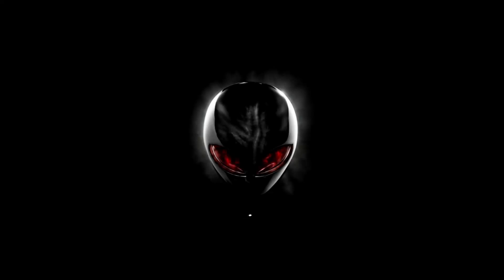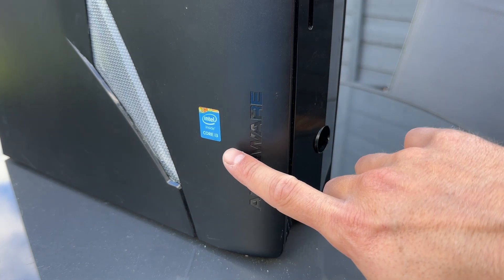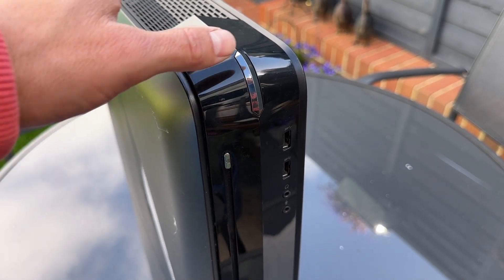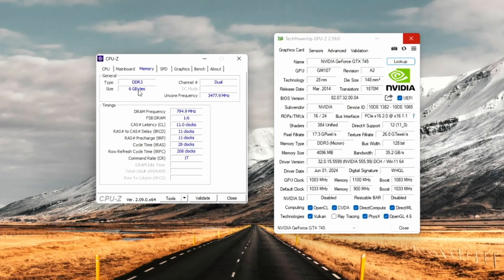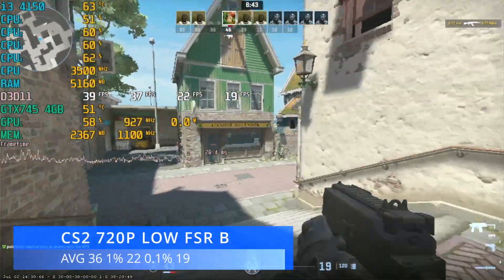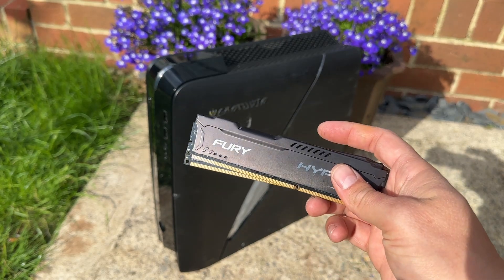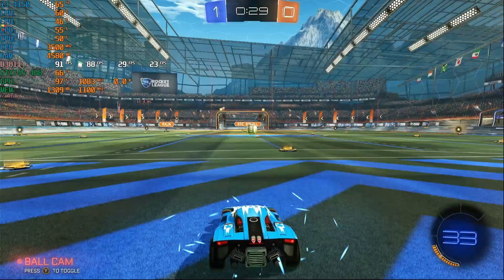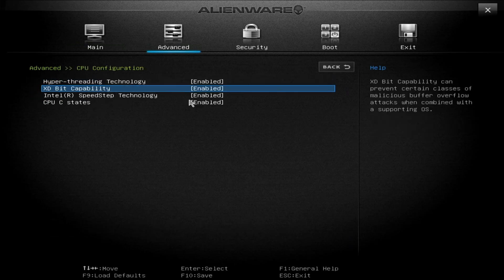I bought an Alienware X51 R2 in 2024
Hi Folks,

Thought we'd take a quick look at this little time casual! Yes i brought an Alienware X51 R2 in 2024... Hope enjoy the video

You can join the AndysTech Discord if that's your thing

With the code - 75AD9F4EC16

Time Stamps
00:00 - Intro
02:10 - Specs
04:26 - Probing
05:44 - Desktop
07.27 - Benchmarks
10:02 - Cheeky Upgrade
12.37 - Conclusion